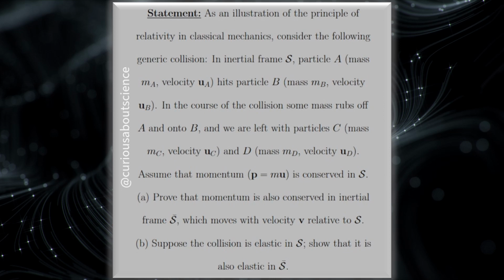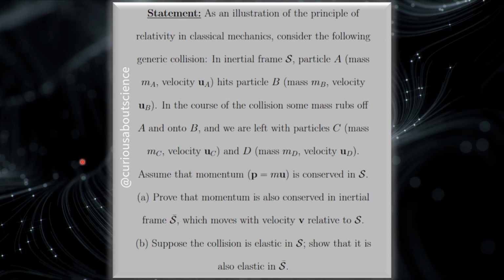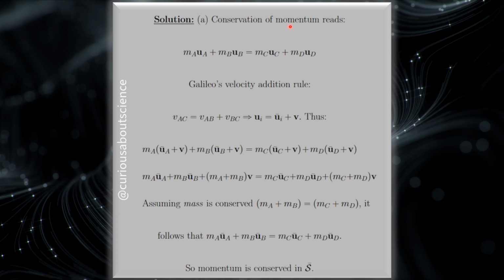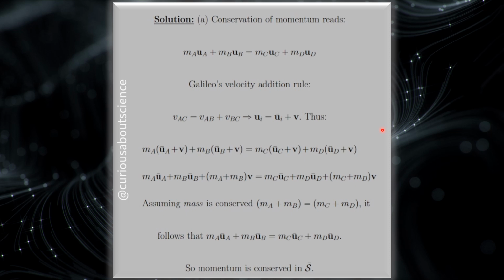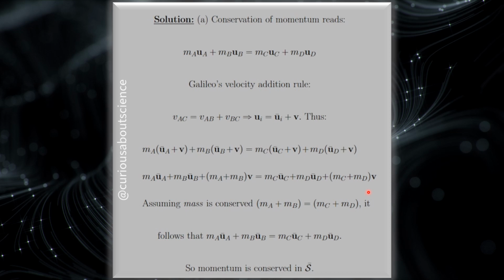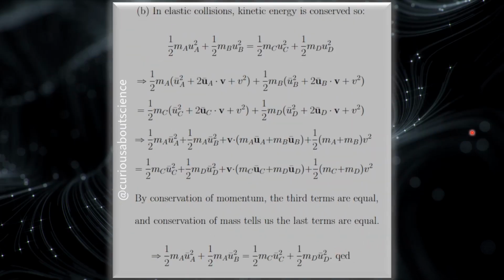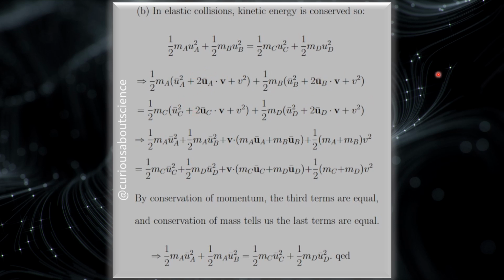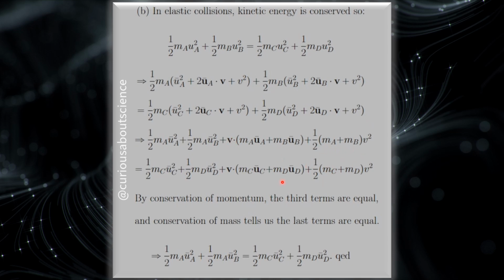Problem 12.2 - Special Theory of Relativity, Einstein's Postulates: Introduction to Electrodynamics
◉ I love this question! It is a very fun and simple question, all things considered, but showcases so much! The concepts of 𝘤𝘰𝘯𝘴𝘦𝘳𝘷𝘢𝘵𝘪𝘰𝘯 and 𝘪𝘯𝘷𝘢𝘳𝘪𝘢𝘯𝘤𝘦 will be tested thoroughly in this chapter! It will be a very insightful and exploratory chapter! This illustrates how we set this up and handle these "proof" questions.

 ◉ Notice the interplay of conservation of momentum and energy! How fun!

• Happy Learning!